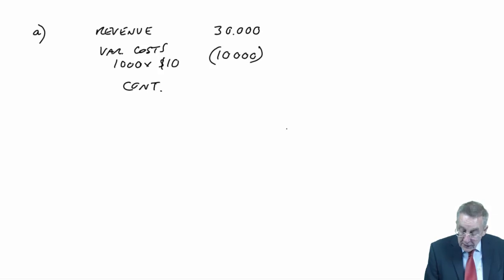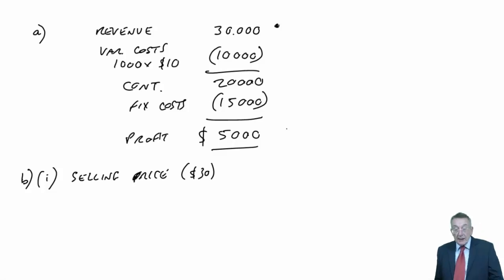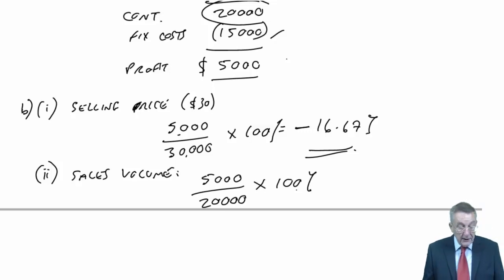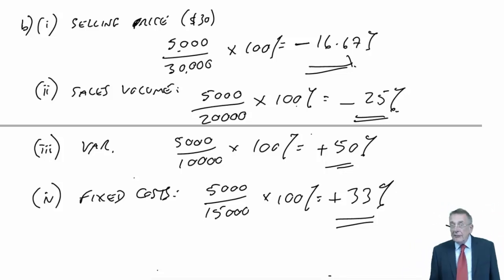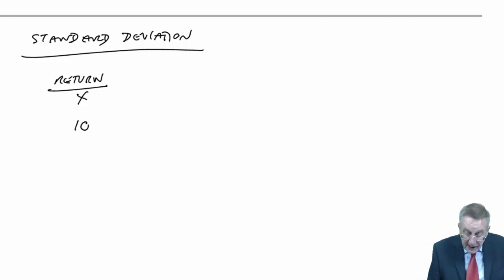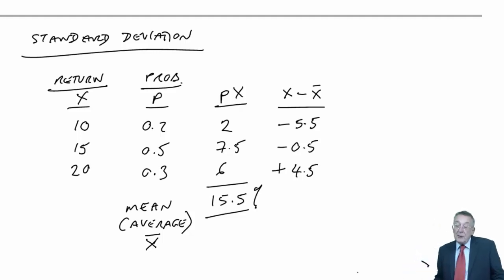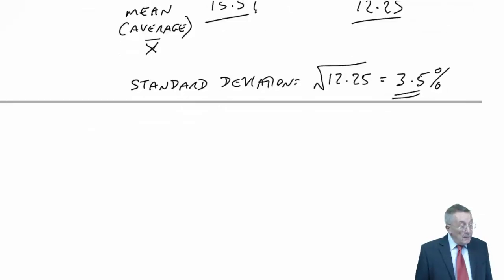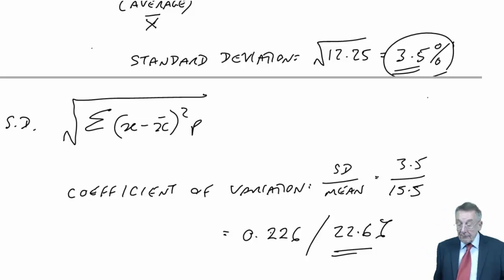CIMA P1 Sensitivity Analysis